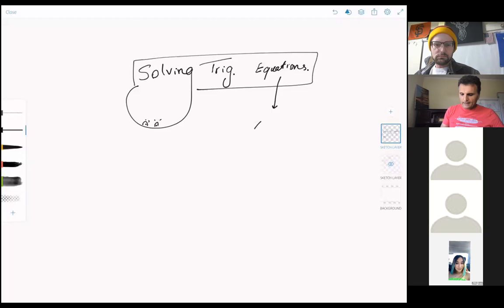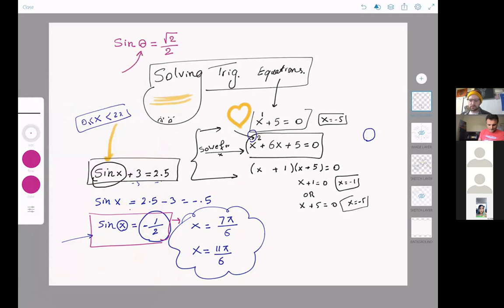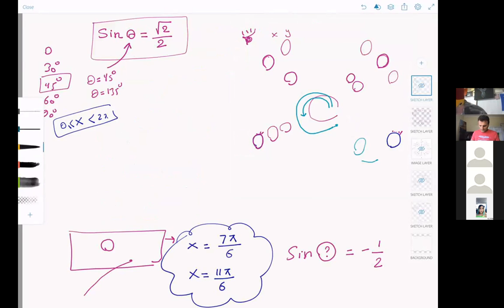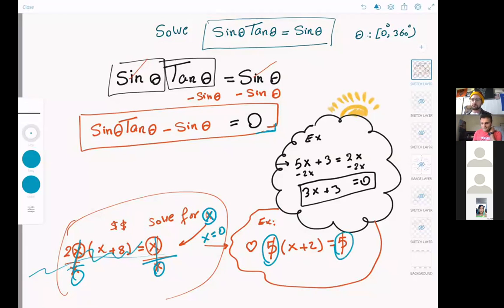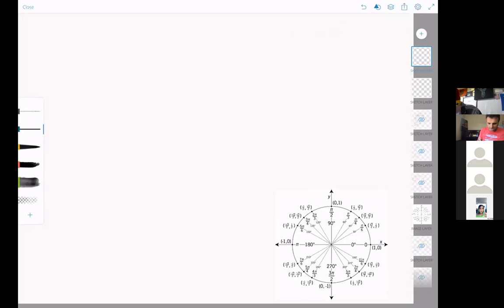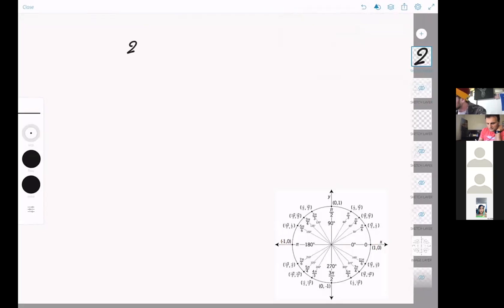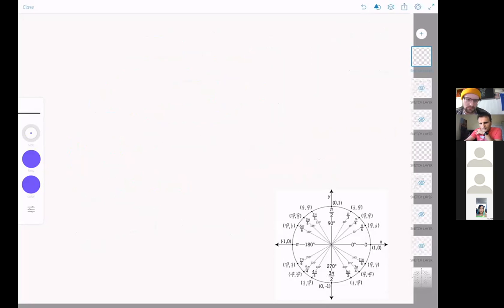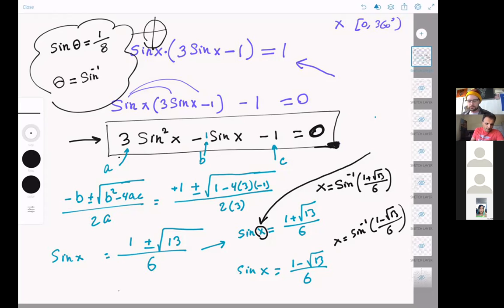May 12 2021